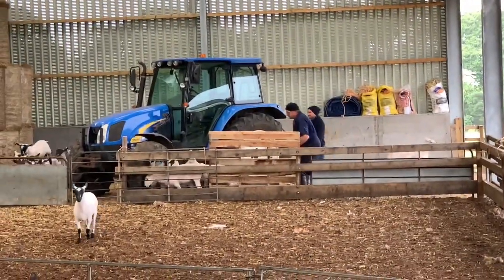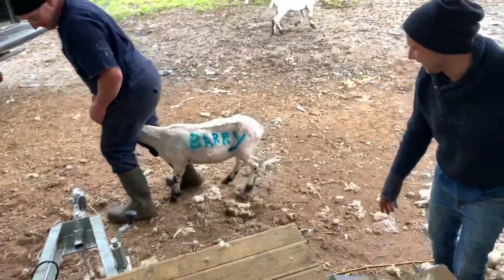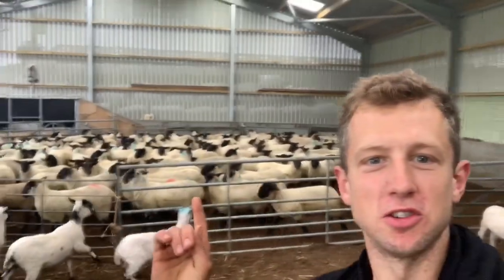SHEARING SOME EWE LAMBS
Subtitles available for anyone outside Scotland!!